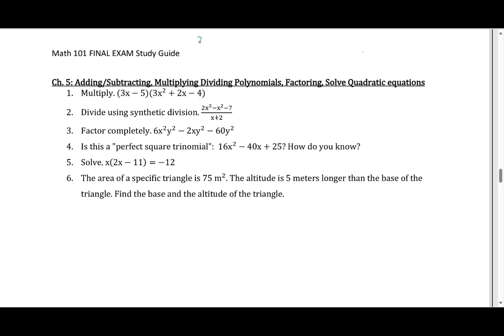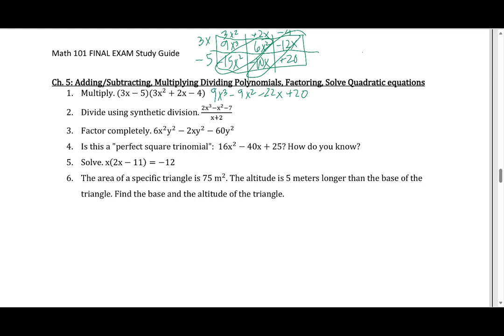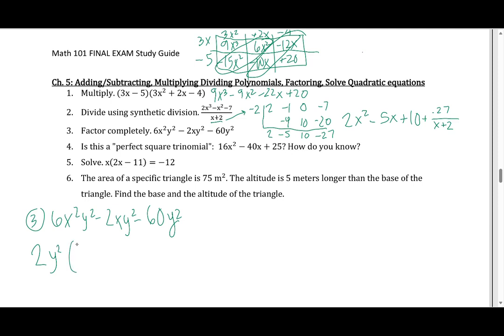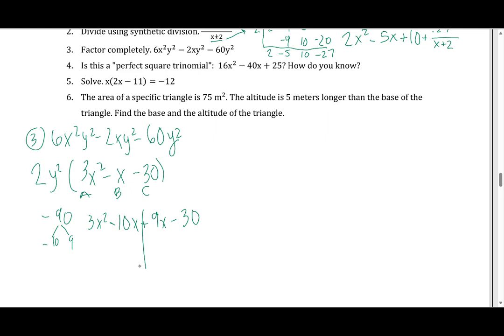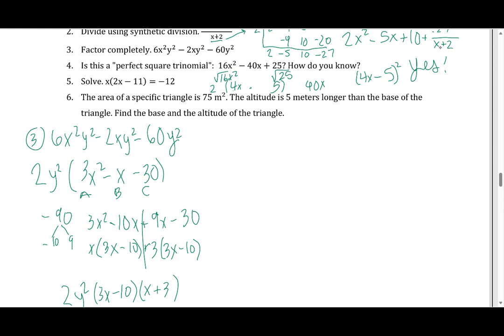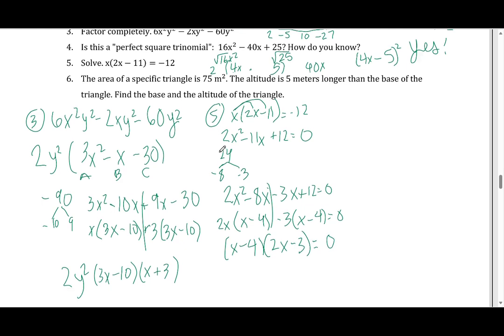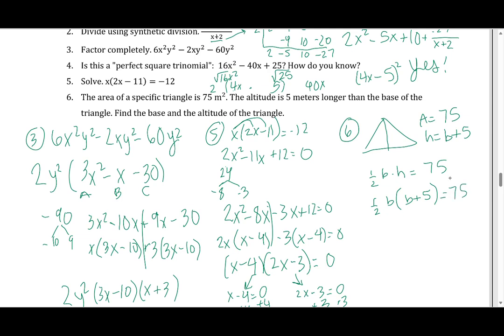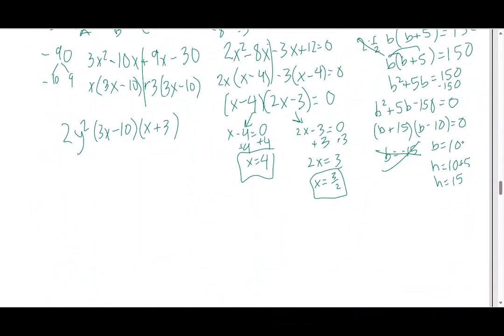Math 101 Final Review Solutions Chapter 5